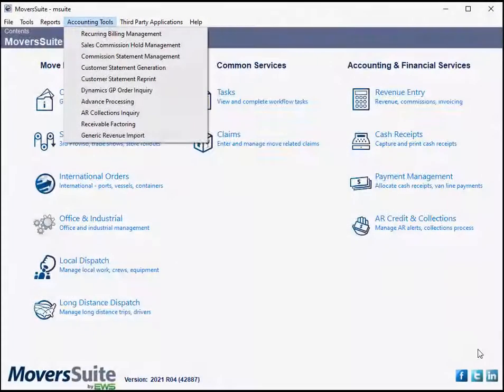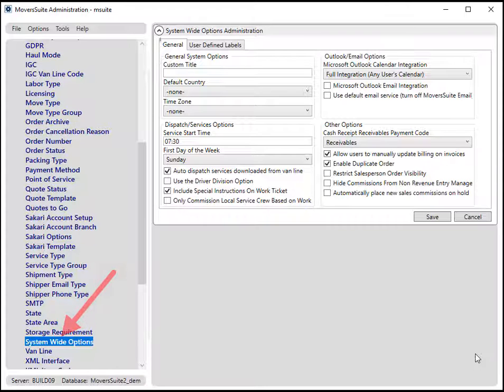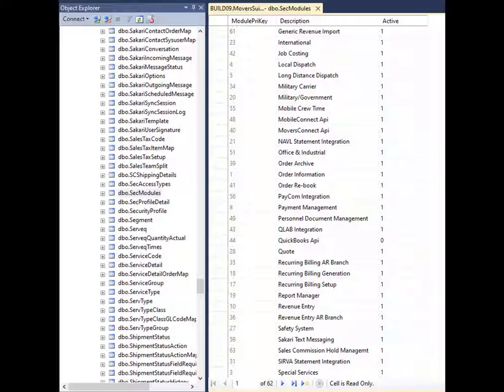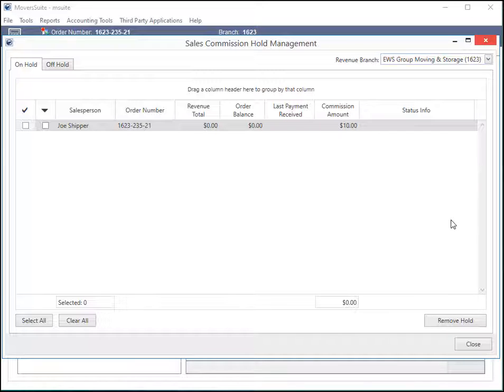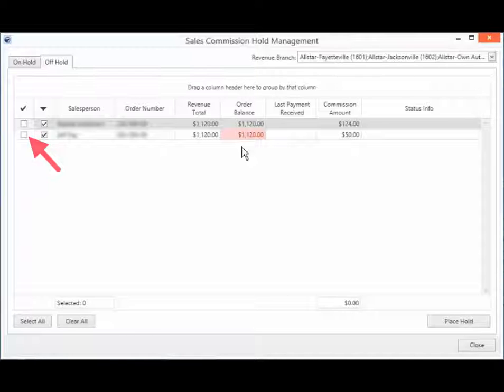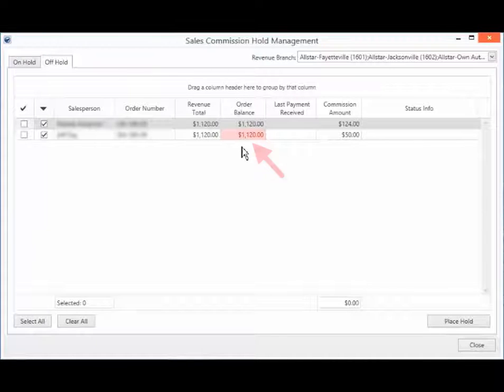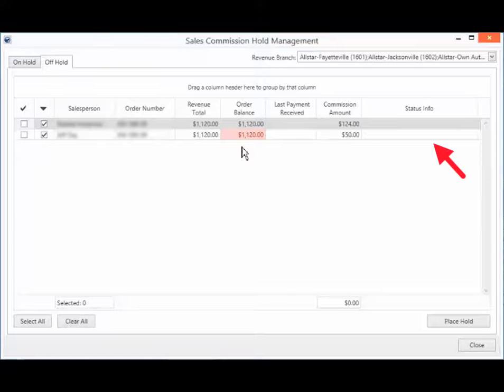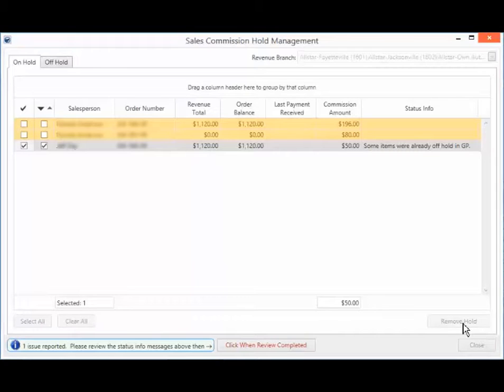MoversSuite 2021 R03 Overview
Highlights of the changes made to MoversSuite at Version 2021 R03.